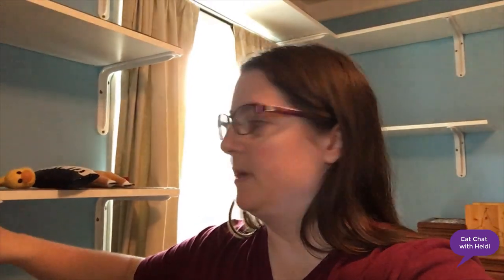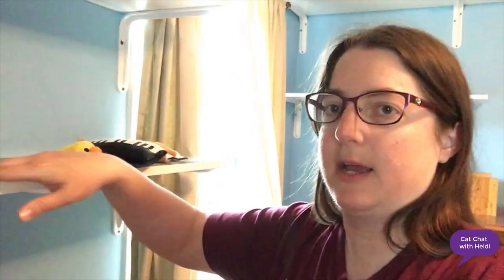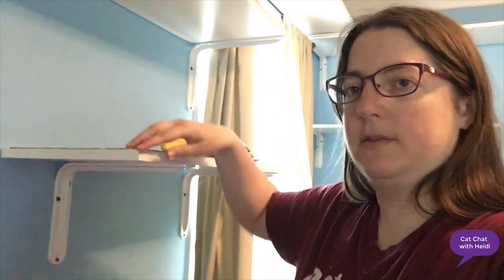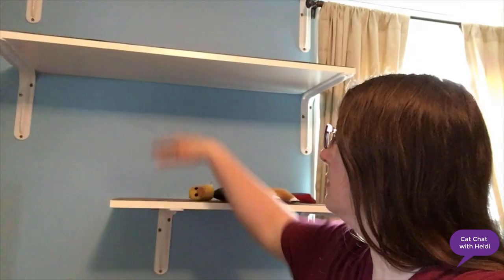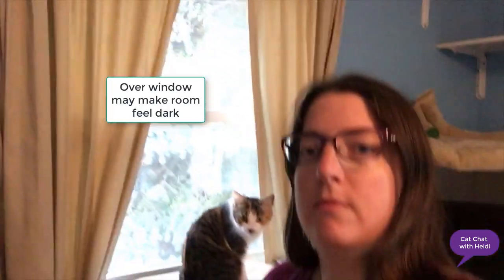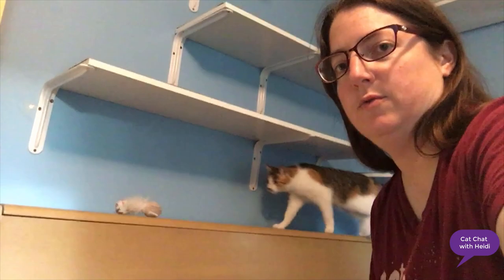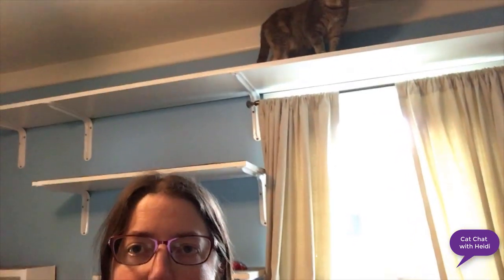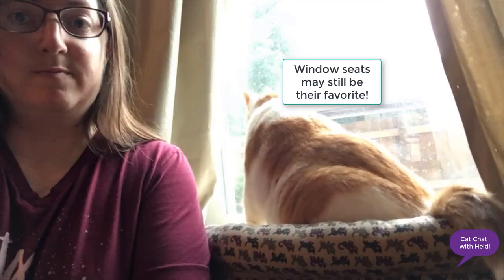7 tips for DIY cat shelves and walkways | Cat Chat with Heidi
7 Tips based on what I learned when we installed cat wall shelves and walkways in a spare bedroom.

I decided to put in cat shelves with the goal of having more vertical space for the cats and for more cats to be in the room with me at one time.